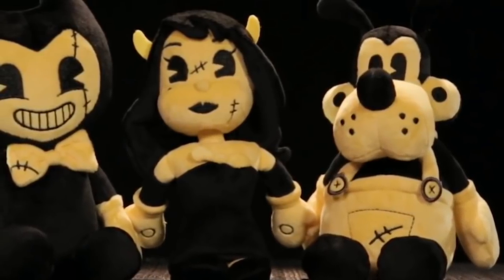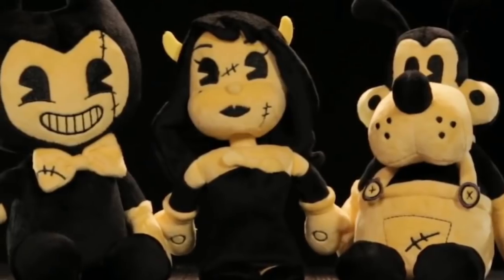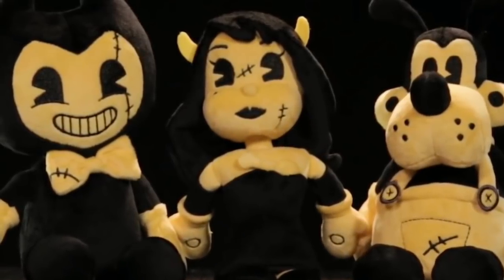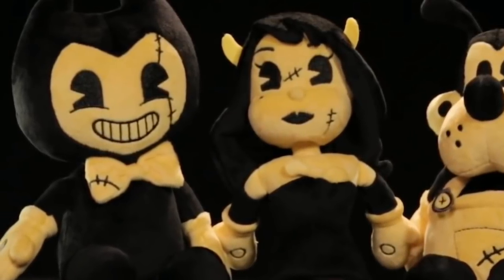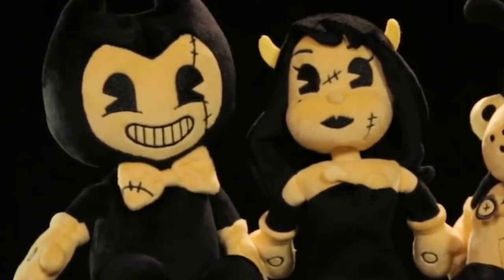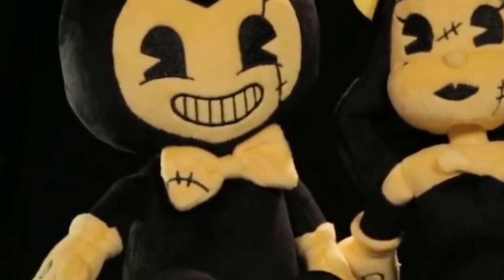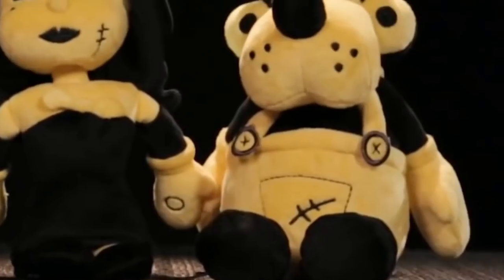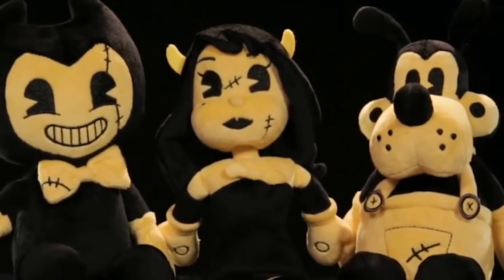BRAND NEW WITHERED BENDY PLUSHIES?! (Sepiatone Bendy Plush Analysis!)